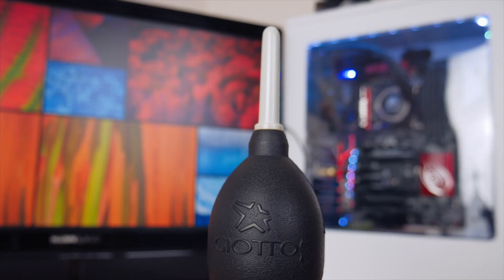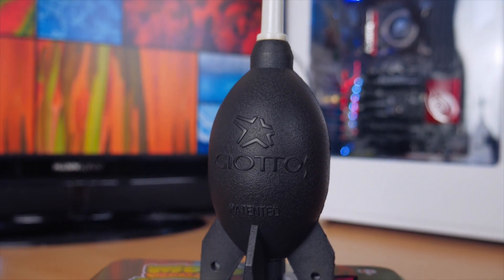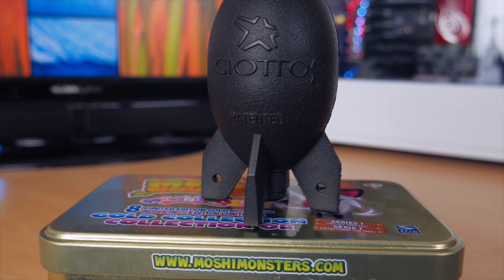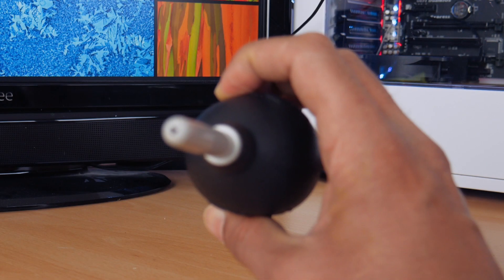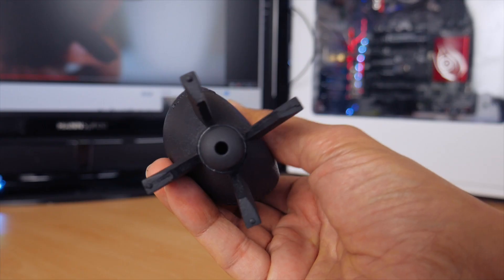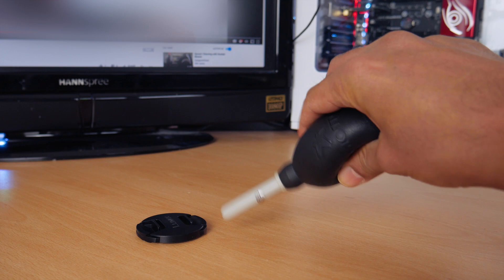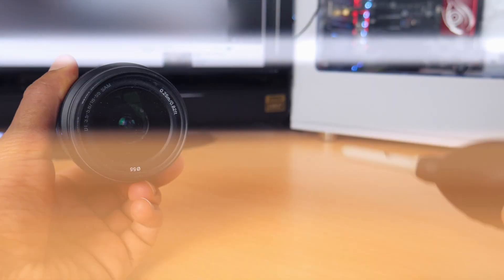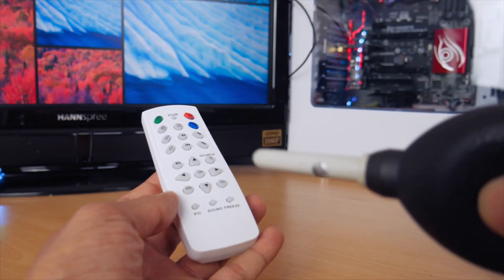Camera cleaning with the Giotto Rocket Air Blaster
Giottos Rocket Air Blaster is simply the safest and best way to blow clean, dust-free air to clean lenses, cameras, filters, keyboards or any of the other places where dust resides!

It's a cheaper and planet friendly option to compressed air in the long term.

Available at Amazon